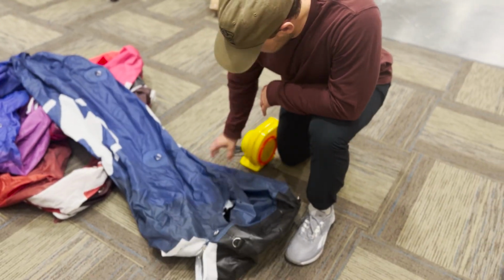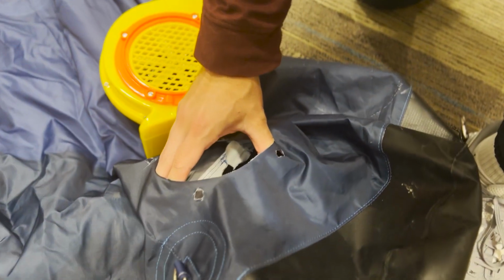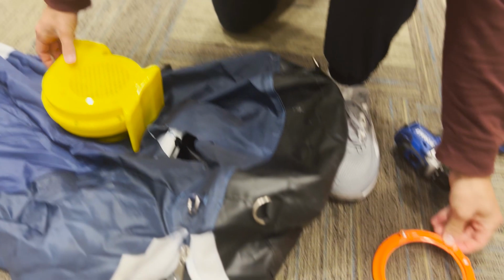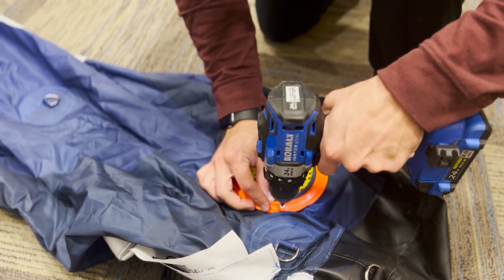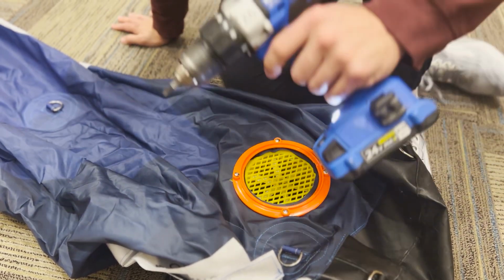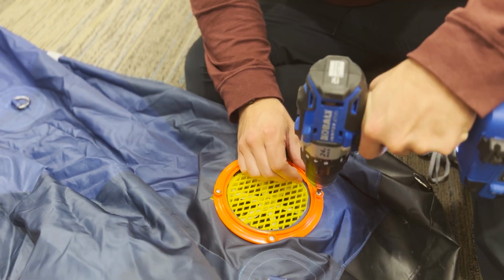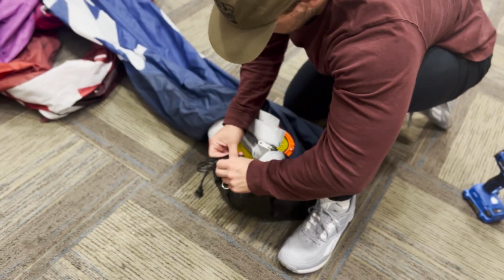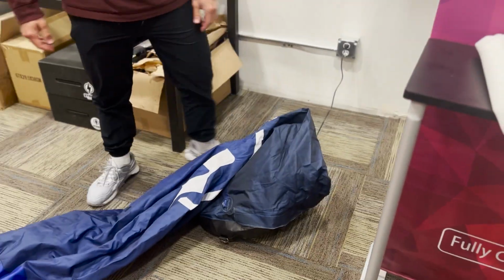Internal Blower Arch Assembly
How to install internal blower on inflatable arches.

Discount Trade Show Booths & Displays